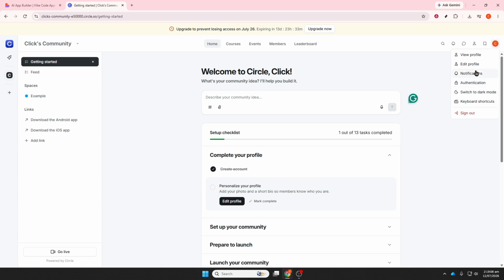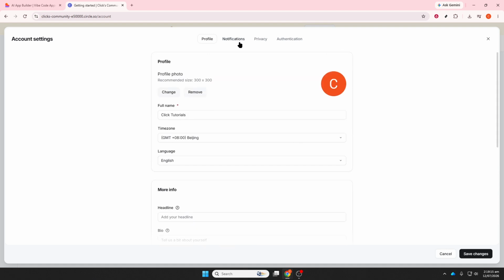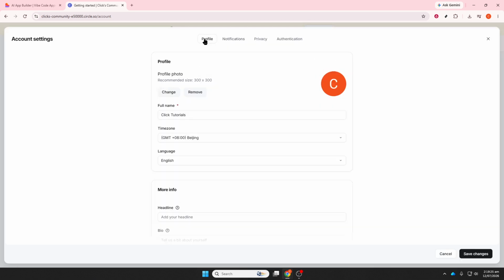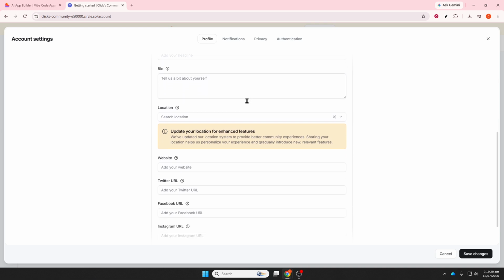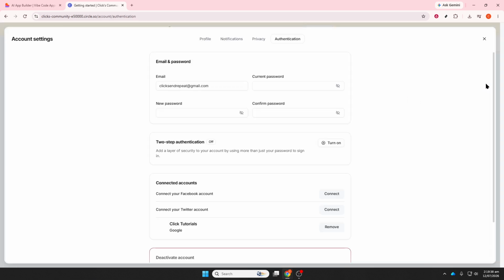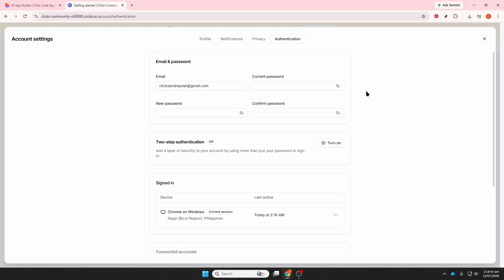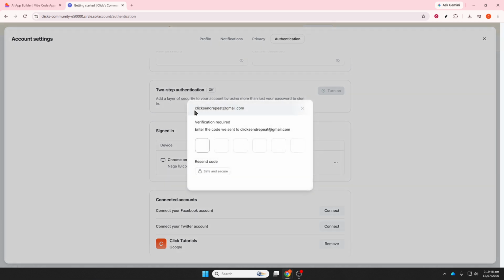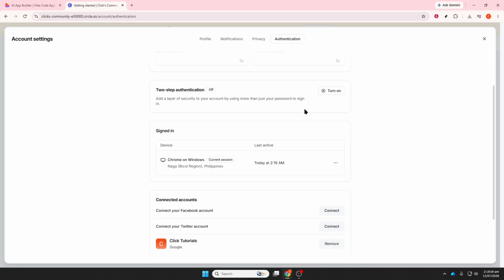How to Customize Circle so Login & 2FA Full Guide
Want to customize your Circle login experience and enable Two-Factor Authentication (2FA)? In this complete step-by-step guide, you'll learn how to configure your Circle community's login settings, improve account security, and manage authentication options for a safer member experience.

Whether you're a community owner, course creator, coach, or administrator, this beginner-friendly tutorial walks you through login customization, enabling 2FA (where supported), managing member access, and following security best practices to protect your Circle community.

📌 In this video, you'll learn:

How to customize the login experience in Circle
How to enable and manage 2FA in Circle
How to improve account security
How to manage member login settings
Best practices for protecting your community
Common login and authentication troubleshooting tips

By the end of this tutorial, you'll know how to create a more secure and user-friendly login experience for your Circle community.